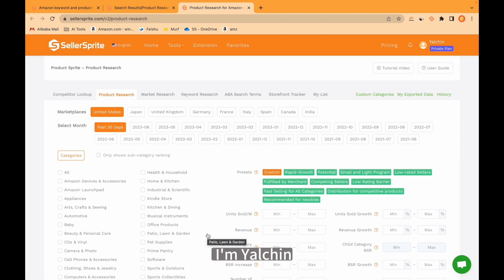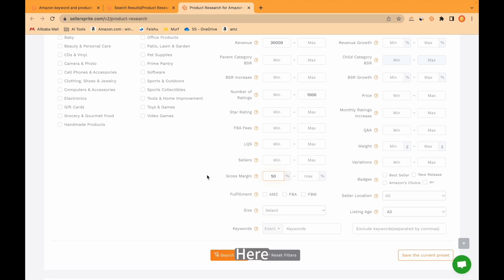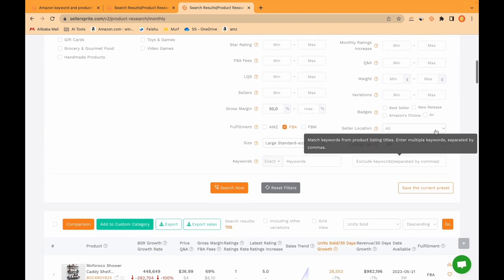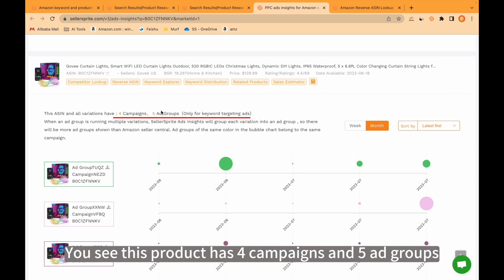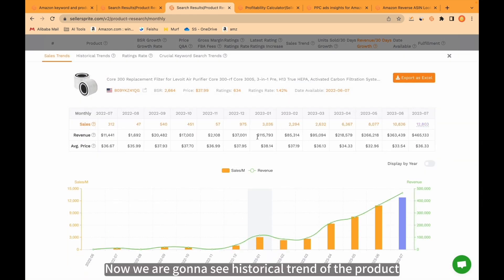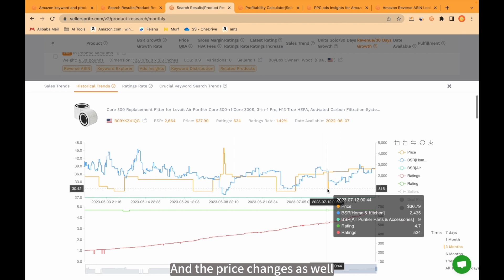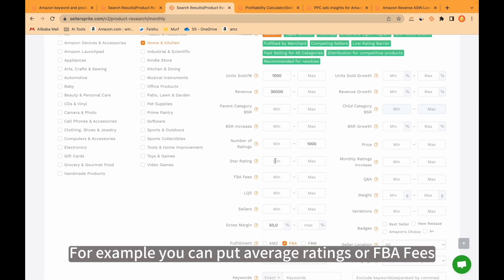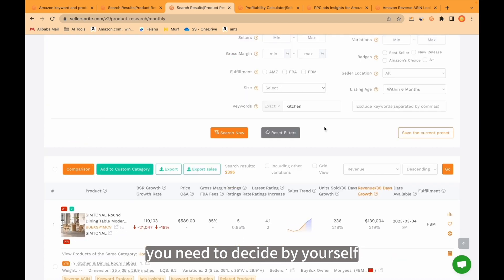SellerSprite Product Research tool Overview【2023】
Are you ready to unlock the secrets of successful product research on Amazon?  Join us in today's video as we explore the incredible Product Research Tool by SellerSprite.

Get ready to embark on a journey that will revolutionize your Amazon selling game!
 With over 100 options and advanced filtrations, this tool is a powerhouse designed to help you find that perfect product that aligns with your goals and budget.

But wait, there's a catch! Before you dive in, you need to define your game plan. What's your niche? What's your budget? What's your sourcing and selling strategy? By pinpointing these crucial factors, you'll set yourself up for success.

Join us as we guide you through the process step by step. From defining your niche and budget to utilizing the wide array of options, we'll show you how to make the most of this tool to discover your next winning product.

Don't miss this opportunity to level up your Amazon selling strategy. Click play now and let's dive into the world of product research with SellerSprite!